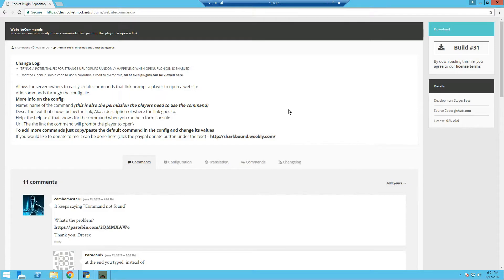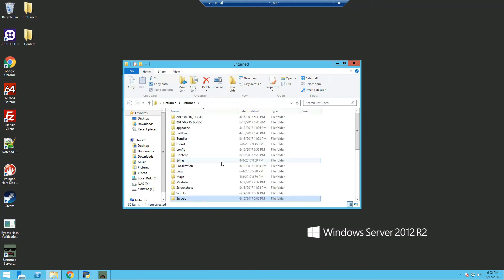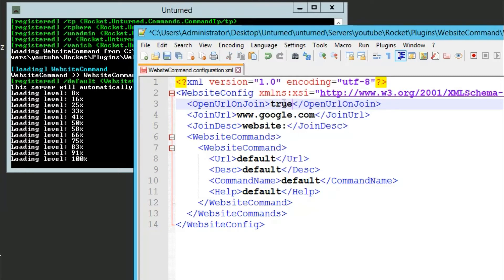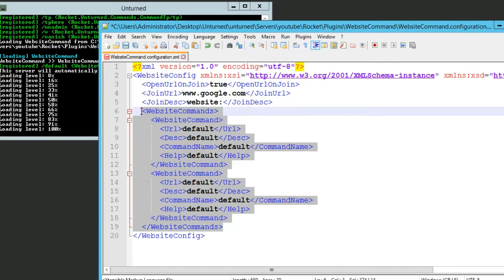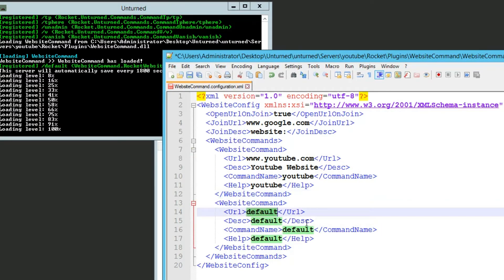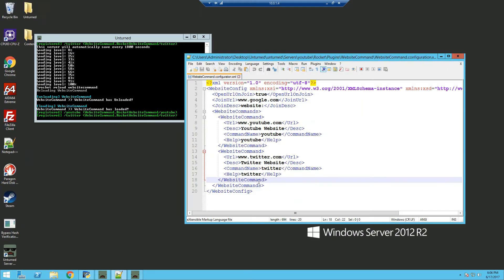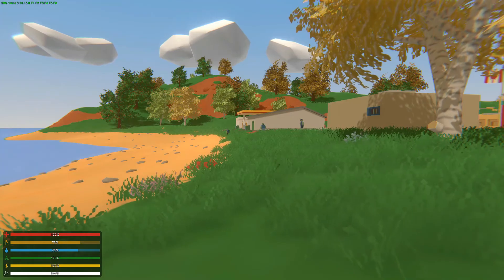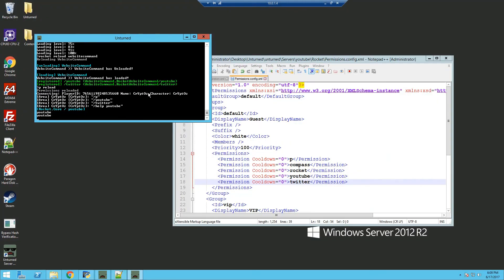[Tutorial] Setup WebsiteCommands for Unturned Rocket Server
Tutorial on how to setup WebsiteCommands for Unturned Rocket server.

Parts:
0:00 Intro
0:14 Install WebsiteCommands Plugin
0:55 Edit WebsiteCommands Configuration
1:53  - Add more WebsiteCommands.
2:18  - Edit WebsiteCommands
3:40 Edit Rocket Permissions for the Plugin
4:19 In-Game Demonstration

Links:
WebsiteCommand Plugin: